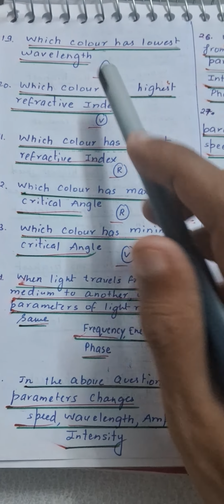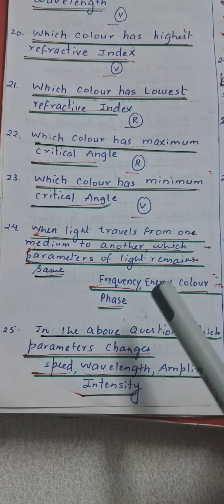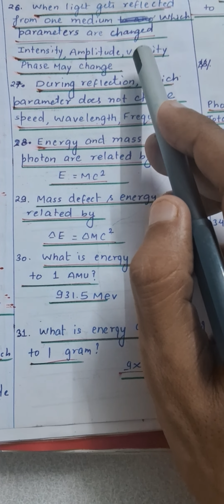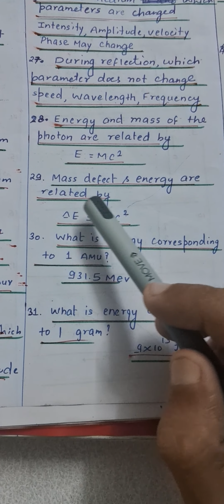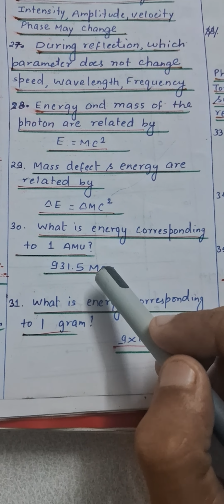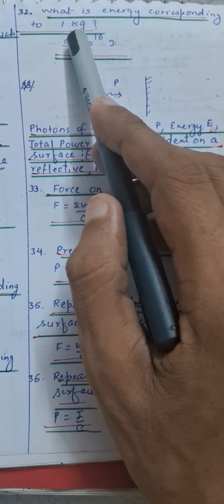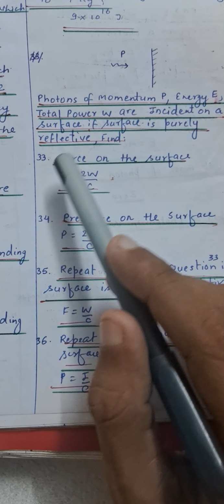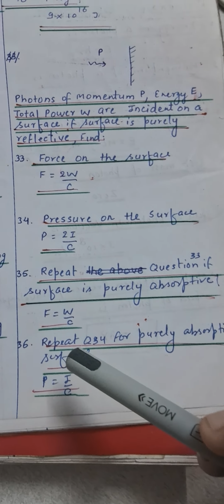Photons based worksheet-2'vvr sir resonance kota